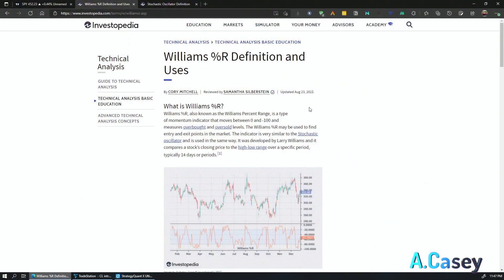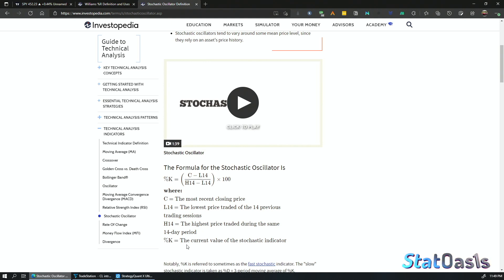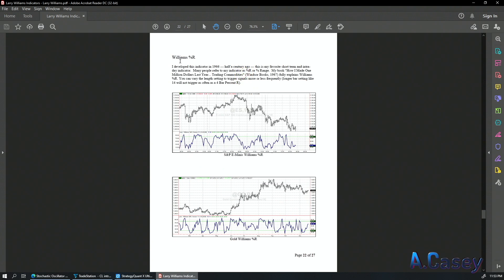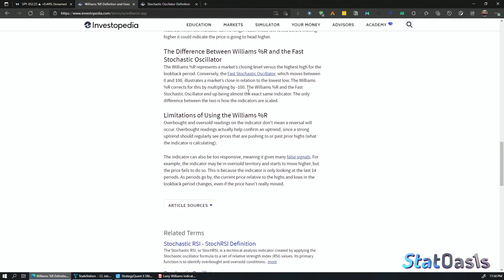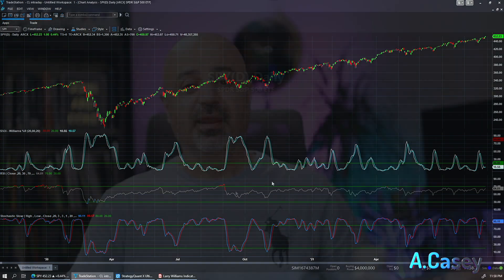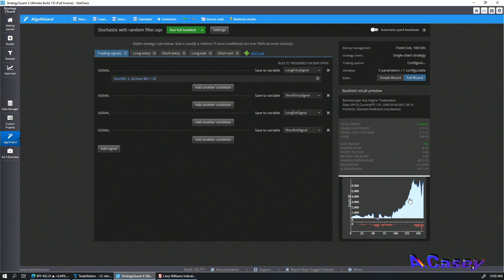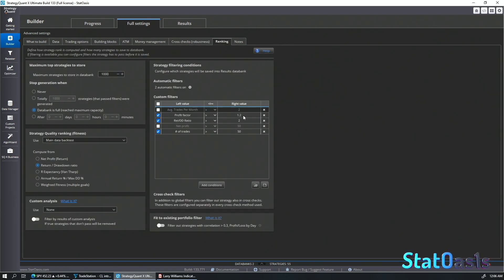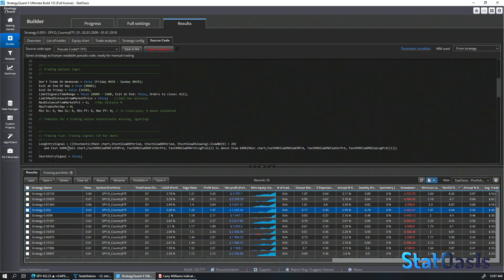Larry Williams %R Trading Strategy!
Larry Williams %R Trading Strategy! Build robust strategies using %R and data mining algo!

Content Time Stamp:
00:00 Introduction
00:57 Larry Williams %R definition
01:52 %R vs Stochastic!
05:40 Building a strategy with Larry Williams %R = Stochastic
07:23 Adding data mining to the strategy
08:44 Profitable filters from the data mining
Let’s Connect: